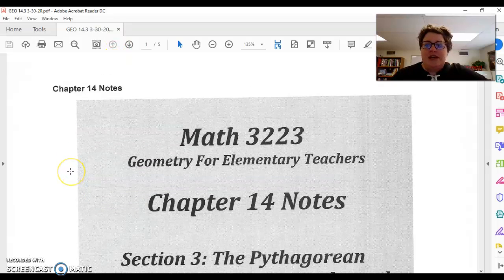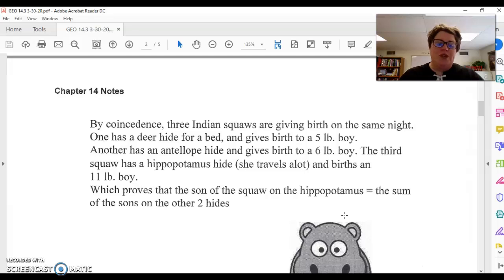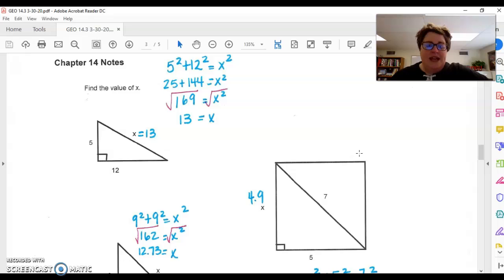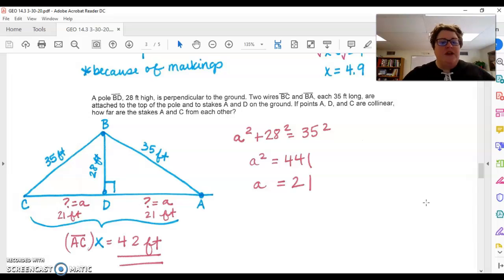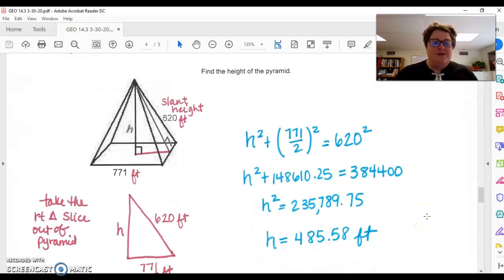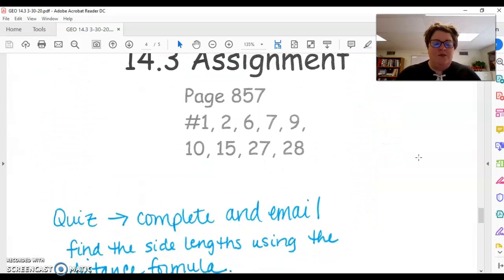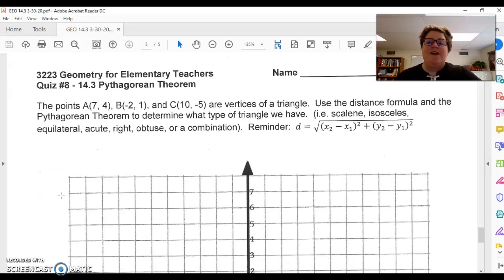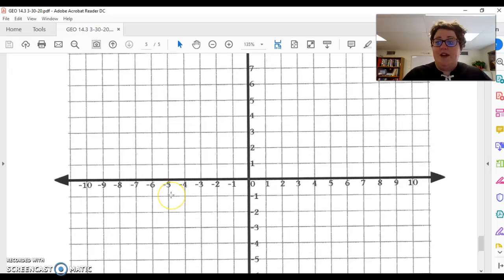Geo 14.3 3-30-20